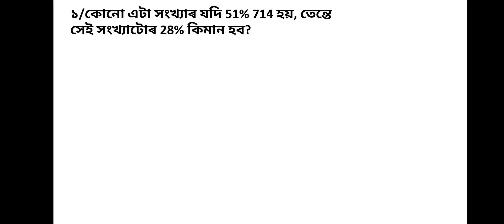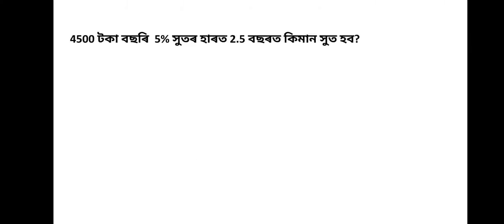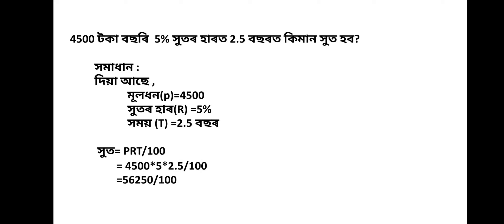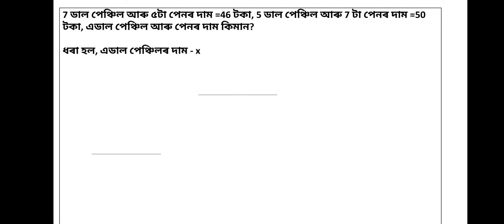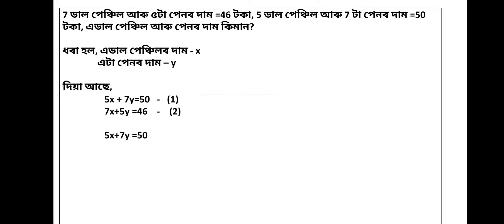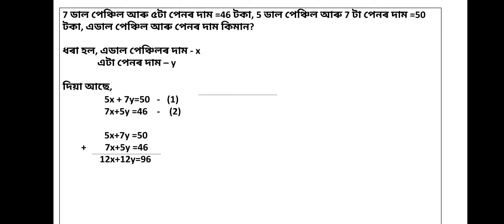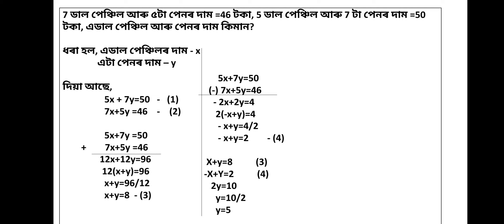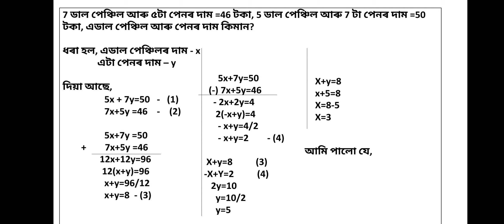d.el.ed entrance exam question paper 2022 || d.el.ed entrance exam maths solution || SCERT d.el.ed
SCERT D.el.ed (PET) 2022 || d.el.ed entrance exam question paper 2022 | d.el.ed pre entry Test | part-5
D.El.Ed question paper maths solution

SCERT D.el.ed (PET) 2022 || d.el.ed pre entry test question paper 2022 || d.el.ed pre entry test | d.el.ed entrance exam question paper 2022
Deled pre entry test question paper
D. El. Ed PET exam question paper
D.El.Ed question paper solution
Assam d.el.ed question paper
SCERT D.el.ed question paper solution 2022